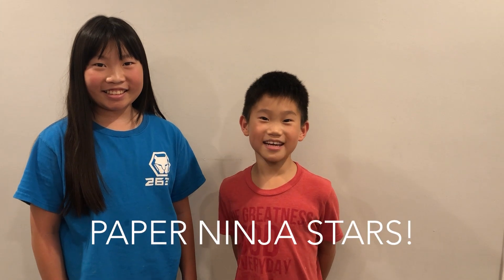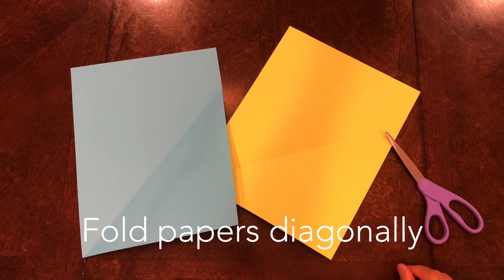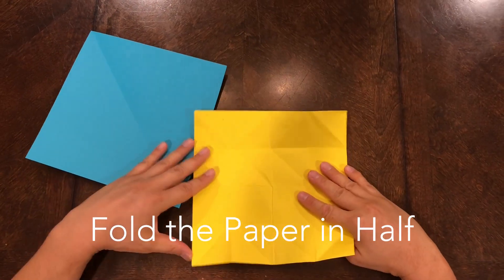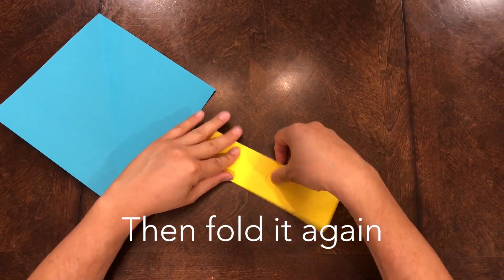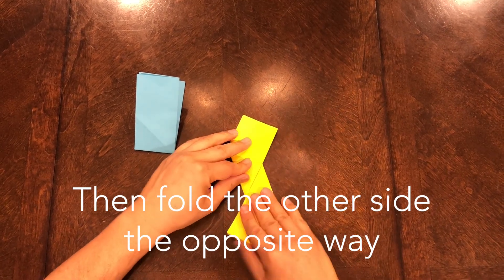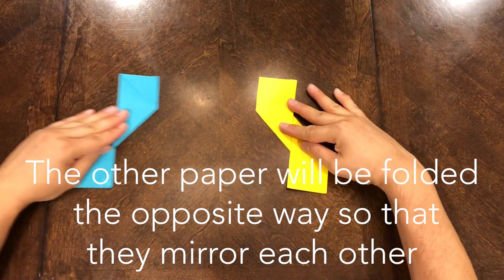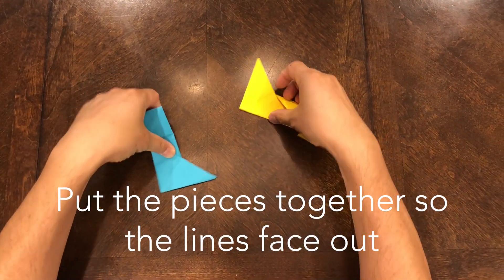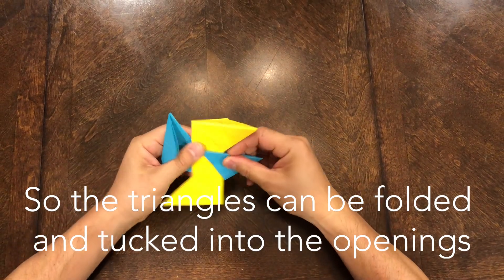Kids 2 Kids // Summer Recommendations 4 // July 7, 2020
The goal of Kids 2 Kids is to have our kids at Lighthouse encourage each other by recommending resources and activities as well as share what they have been learning and how they have been growing. This summer we will start with simple "Summer Recommendations" where we have kids recommend their favorite books, apps, activities, and other things to do. We hope this gives your kids ideas of how to spend their time during this season!